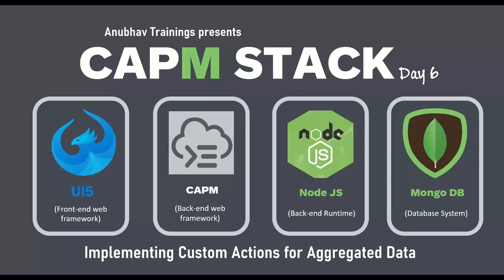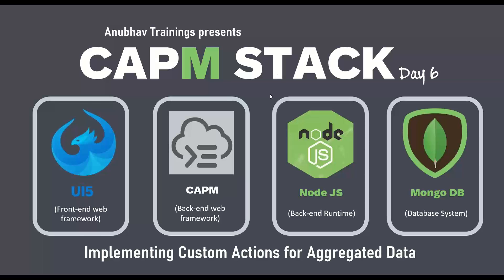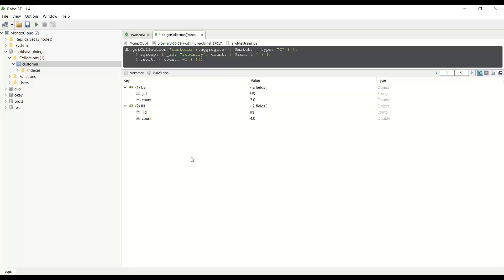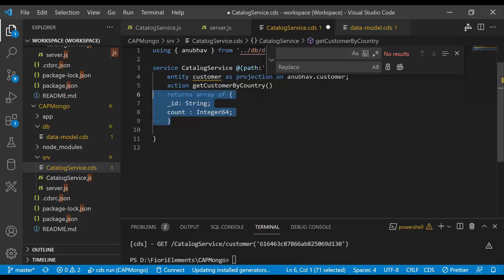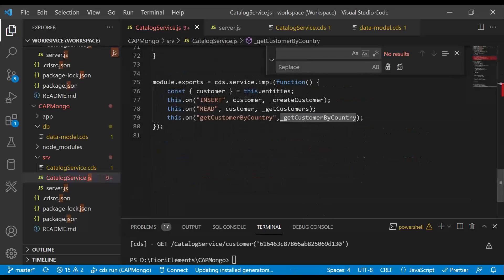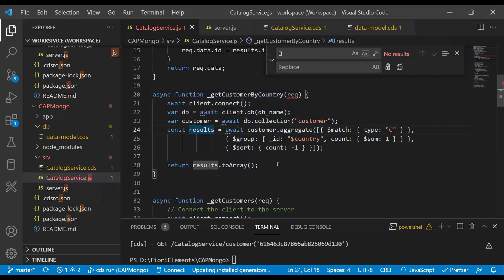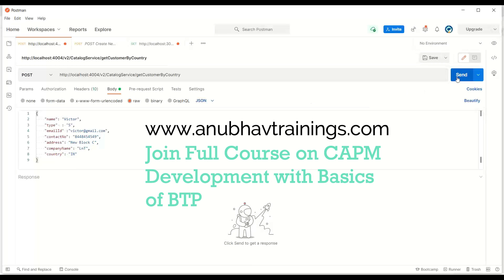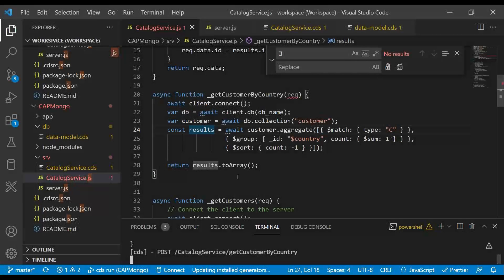06 SAP CAPM Mongo DB Aggregate Data | Implement Analytics in Mongo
Aggregation operations process data records and return computed results. Aggregation operations group values from multiple documents together, and can perform a variety of operations on the grouped data to return a single result. MongoDB provides three ways to perform aggregation: the aggregation pipeline, the map-reduce function, and single purpose aggregation methods.For more information on aggregations please watch this video.

In this series of videos, we will develop and end to end usable product to manage customers in cloud. You will learn
▶ How to setup Mongo DB DaaS
▶ Create your CAPM project using and connect to mongo DB
▶ Build end to end Application with CURDQ functions
▶ Implement special functions in CAPM for analytical data and aggregate data in mongo
▶ Build REST API exposure for OData v2 and v4
▶ Create Fiori App using our own Fiori Scaffolding template using yeoman
▶ Expand Fiori app to support Analytics and POST, PUT, DELETE operations
▶ Deploy the application to Amazon AWS and offer single access point to end user in cloud

05 SAP BTP CAPM Mongo Single Record Get | How to select a single record in a MongoDB collection
04 SAP BTP CAPM MONGO GET All Records | Find All Records from MongoDB collection SAP BTP CAPM

In MongoDB, aggregation operations process the data records/documents and return computed results. It collects values from various documents and groups them together and then performs different types of operations on that grouped data like sum, average, minimum, maximum, etc to return a computed result.

sap capm training,
sap cloud application programming model,
sap capm mongo db,
sap btp developer,
sap btp tutorial,
sap btp training with capm,